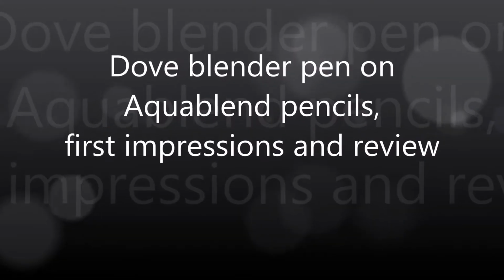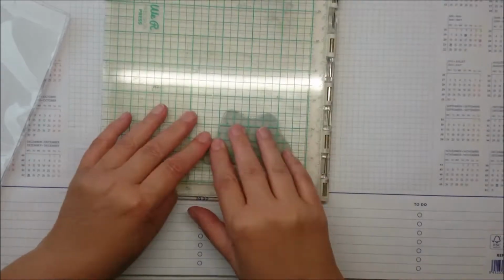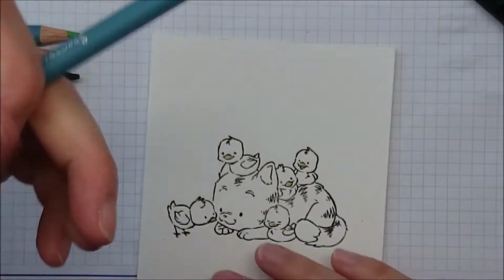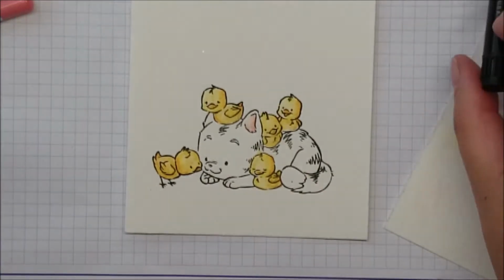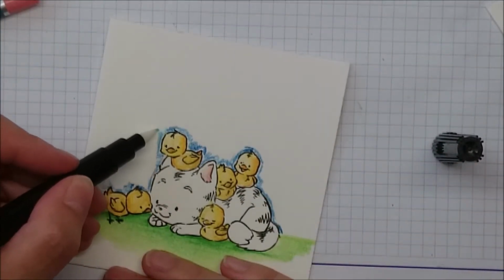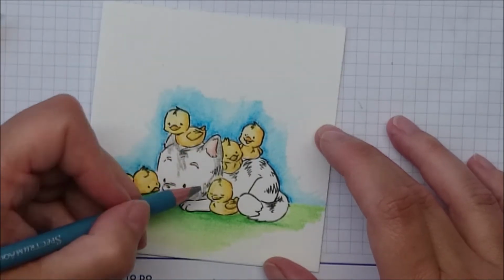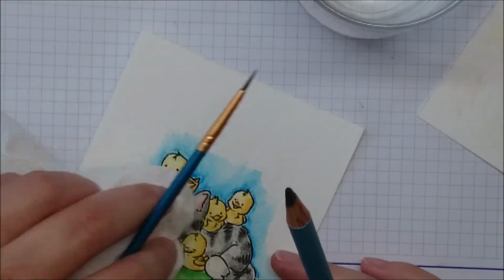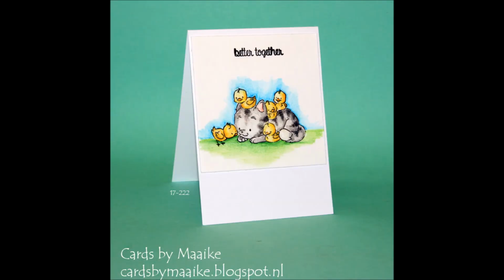Dove blenderpen and Aquablend pencils, first impressions and review